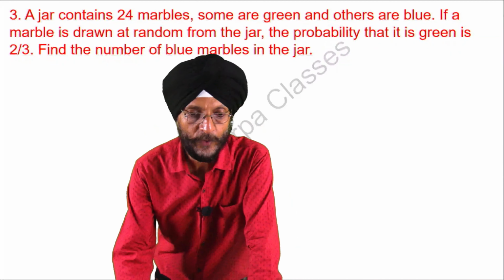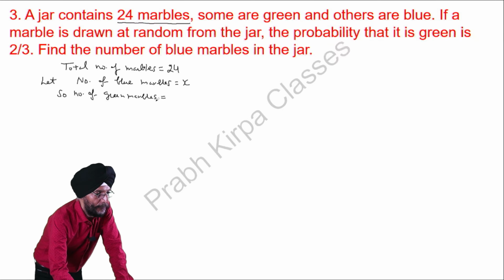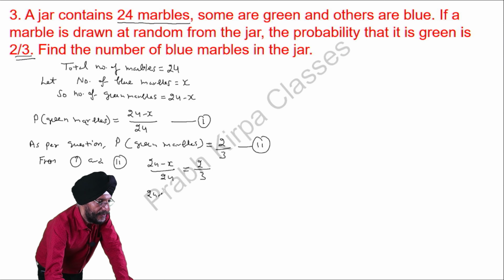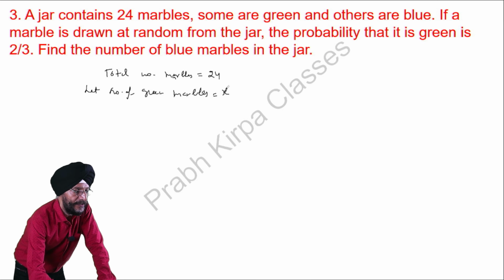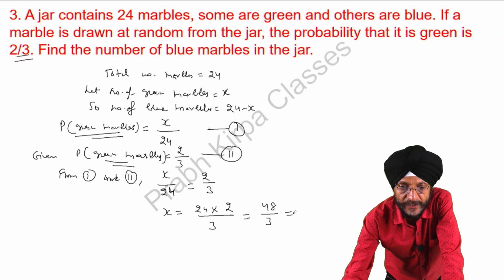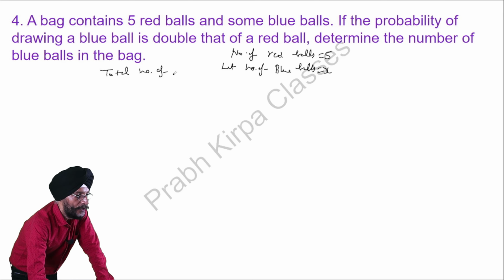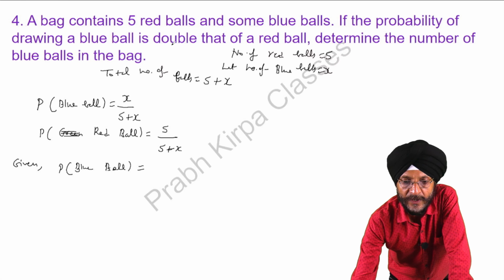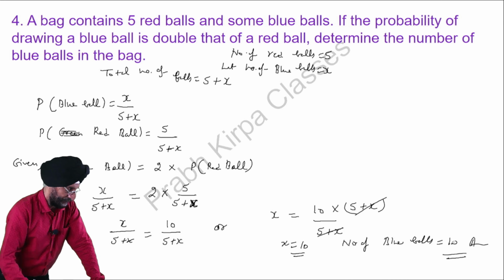Probability: No. Of blue marbles